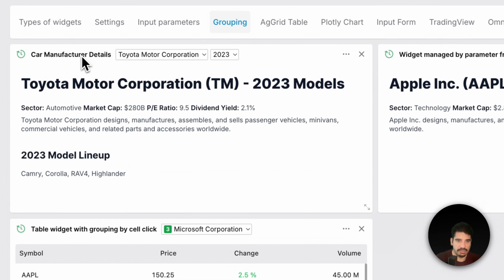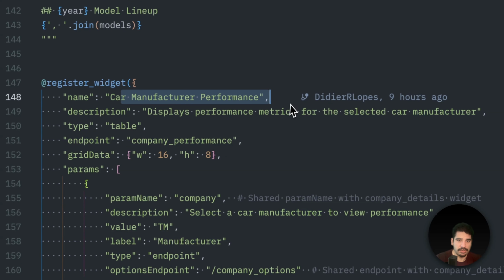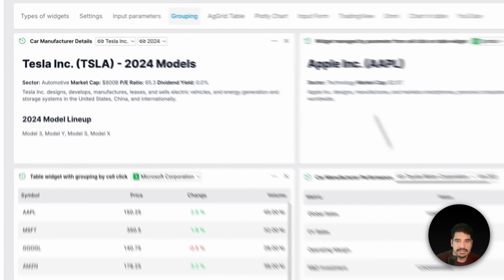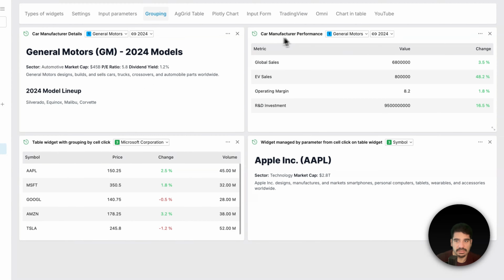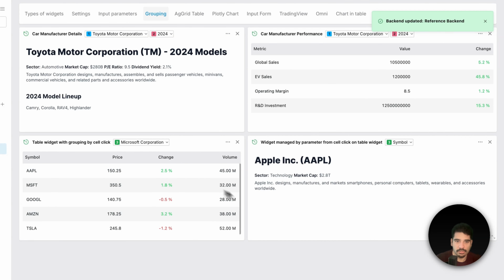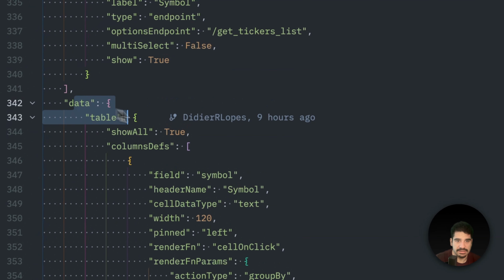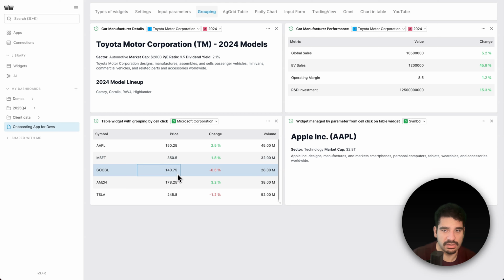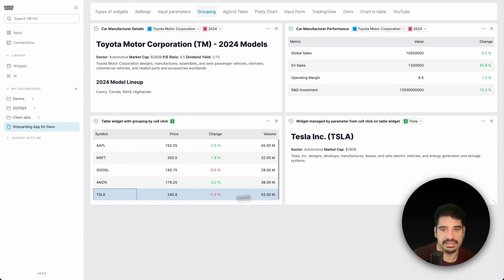Grouping Widgets - OpenBB Workspace tutorials for developers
This video covers the grouping mechanism in OpenBB Workspace, one of the most practical concepts in the entire series for anyone building multi-widget dashboards for analyst workflows.

When two widgets share the same parameter name, the Workspace recognizes they can be grouped. Change the value in one, and every widget in the group updates together, whether that's a ticker, a portfolio, a client, or anything else your analysts are tracking.

What's covered:
- How the Workspace detects groupable widgets automatically when they share a parameter name
- Creating a group manually and syncing widgets across a dashboard
- Triggering grouping from a table row click, building a watchlist-style interaction where clicking a company name updates all grouped widgets
- How to implement the click-to-group behavior using Ag Grid's renderFunctionParams, actionType, and groupBy fields
- Hiding the parameter from the nav bar while keeping the grouping active, so the UI stays clean without losing sync behavior

This series is built for developers. If you're building analytics infrastructure for a financial institution and want full control over your analytics layer without months of frontend work, this is for you.